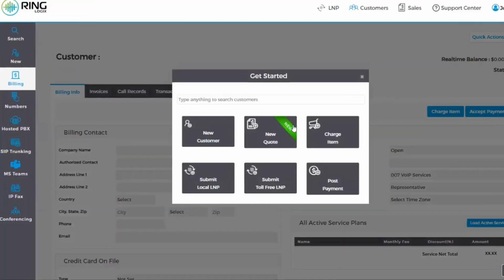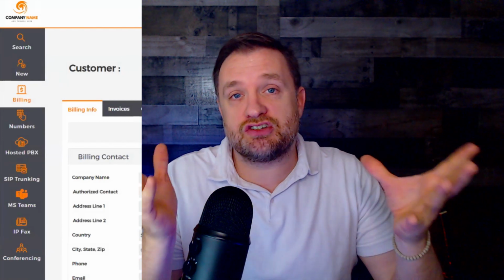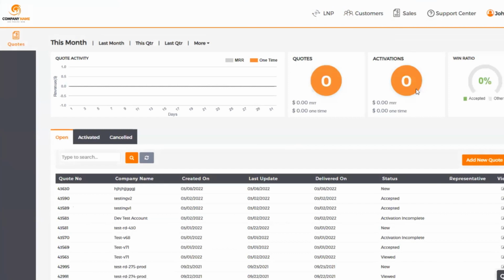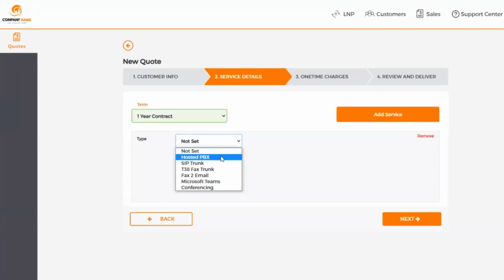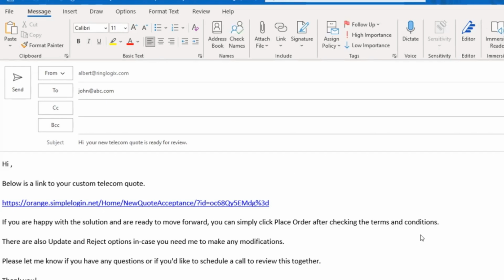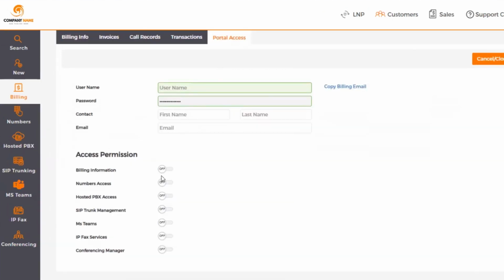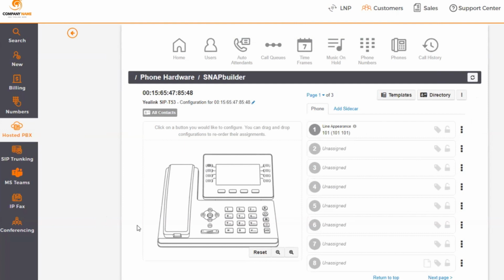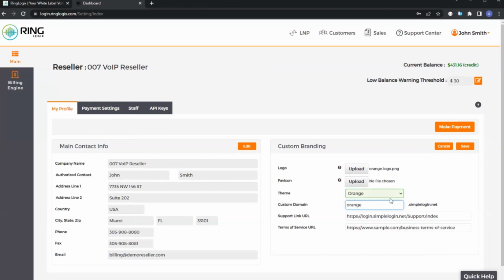RingLogix Review: VoIP Solution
In this installment of our IT in 5 and Under series, Chief Technology Officer and tech uber-enthusiast Garrett Browne reviews RingLogix and gives you his take on their VoIP solution.